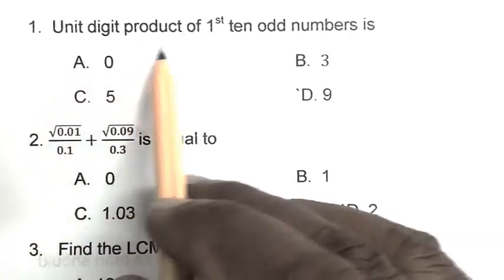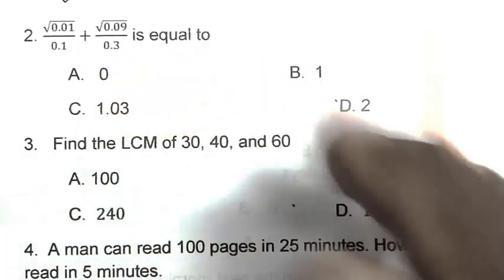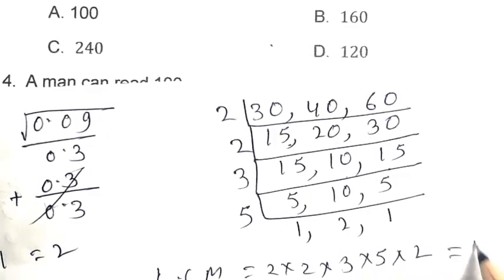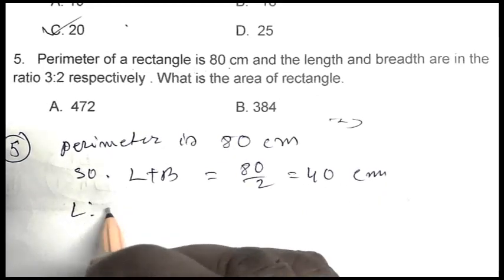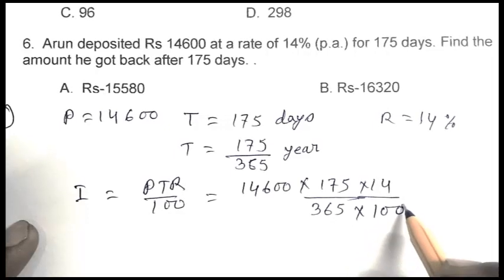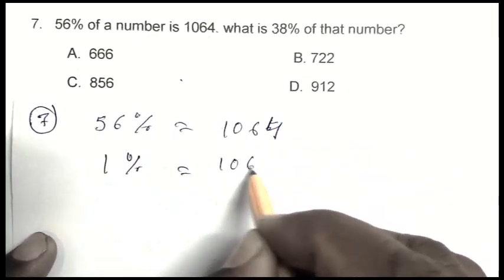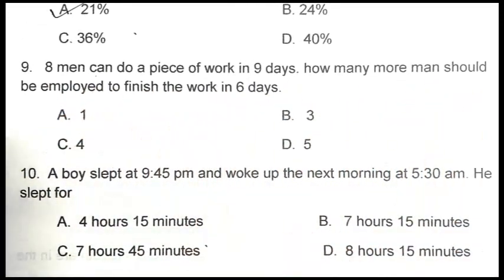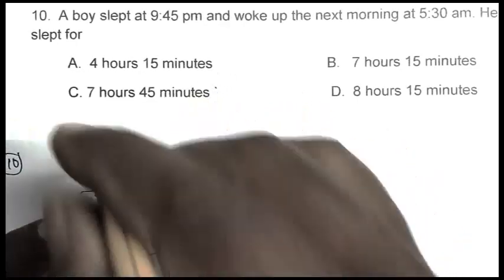Navodaya Vidyalaya Class 6th model paper 2021 Math Part 43 navodaya Vidyalaya entrance Exam 2021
This video for  navodaya vidyalaya entrance exam 2021 class 5 ,navodaya vidyalaya entrance exam 2021 class 6 and navodaya vidyalaya entrance exam 2021 class 9
This Video is Helpful for SSC, Bank Clerical, RRB exam